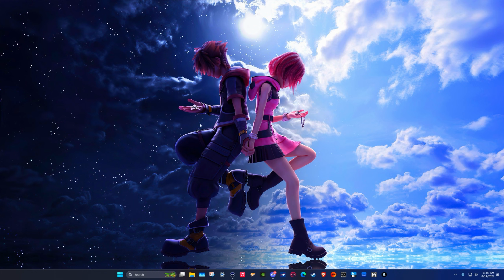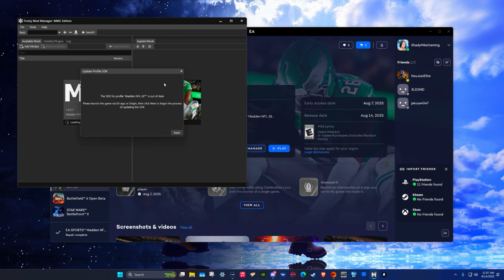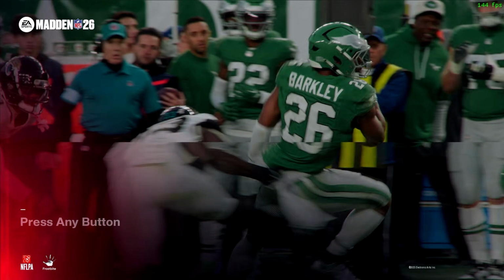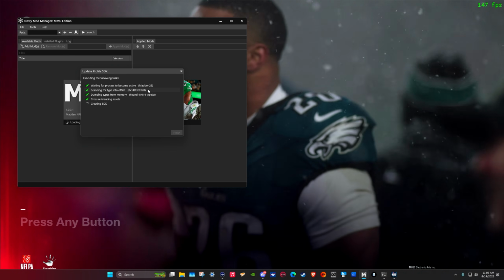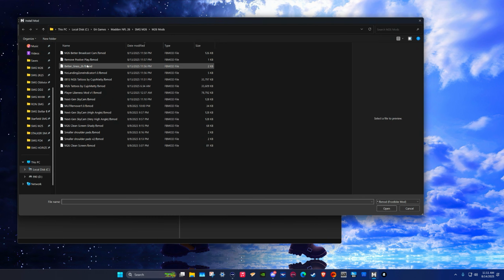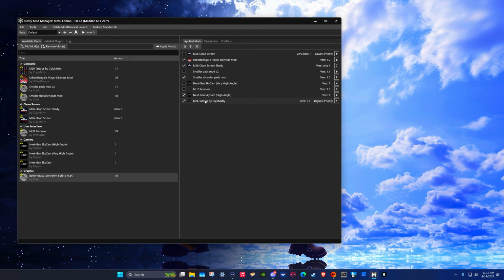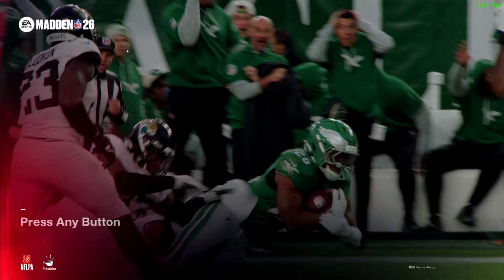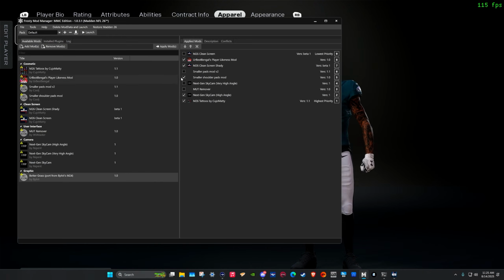How To Update Your Mods (SDK) In Madden 26 After A Title Update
You will have to repeat this process any time there is a Madden26 title update.

If you don't know how to Mod Madden 26 at all check out my tutorial here:

CPU: Ryzen 7 9800x3d
GPU: ASUS ROG Astral GeForce RTX 5080 16GB
Mouse: Finalmouse ULX Prophecy - TFUE (Classic)
Keyboard: Glorious GMMK Pro

This channel is part of the EAPartner Program. Some content may feature EA-Sponsored material, early access, or benefits provided by EA. All opinions are my own.